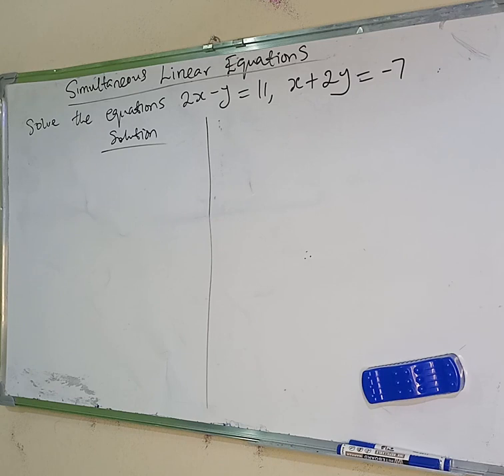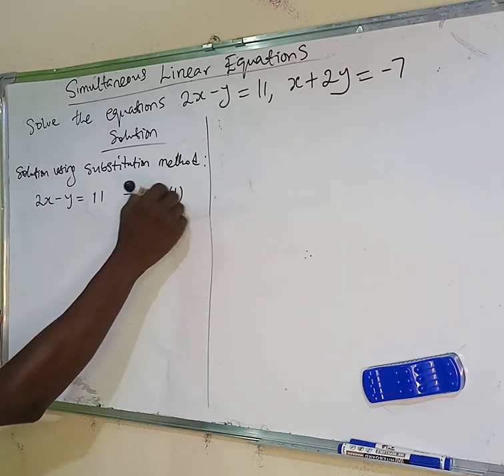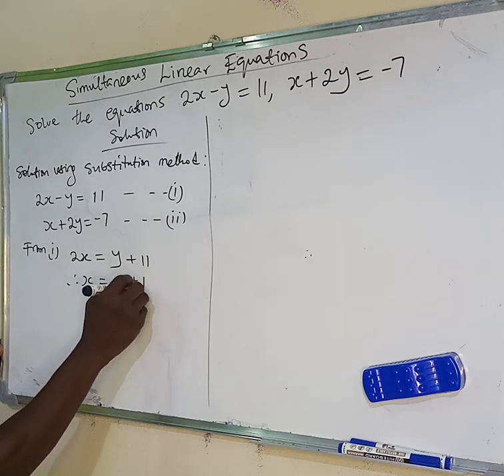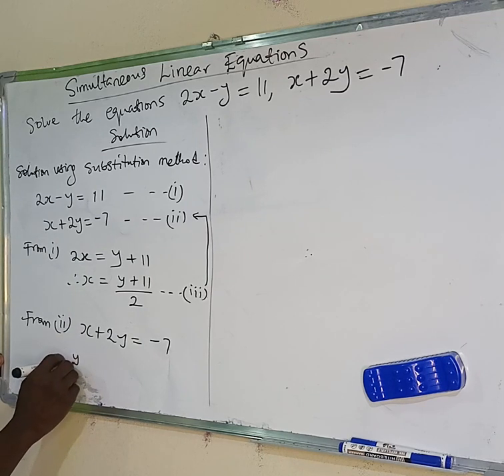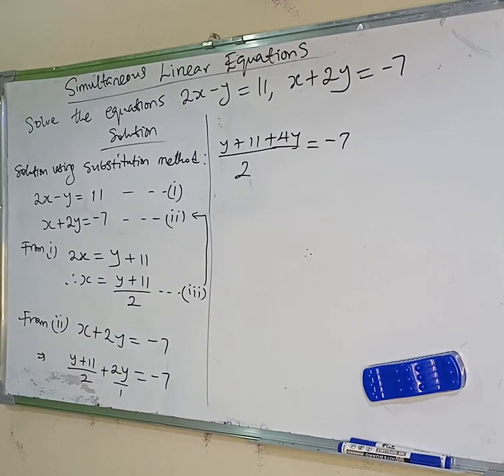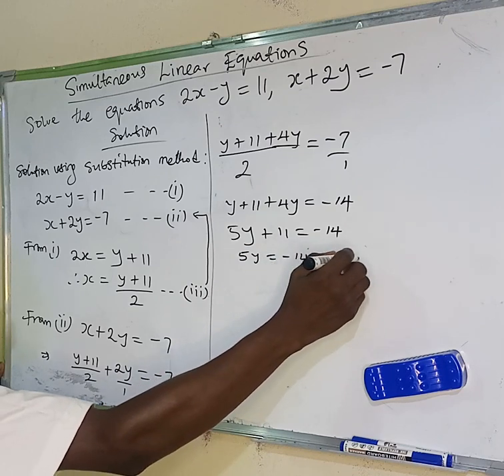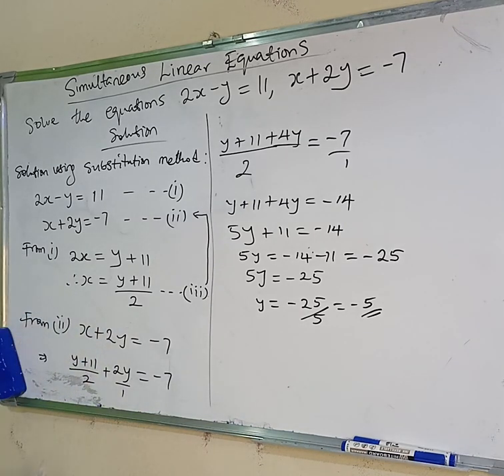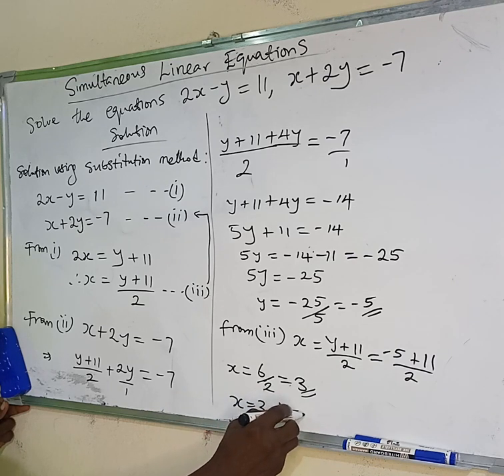simultaneous linear equations is fun with s-math concepts.